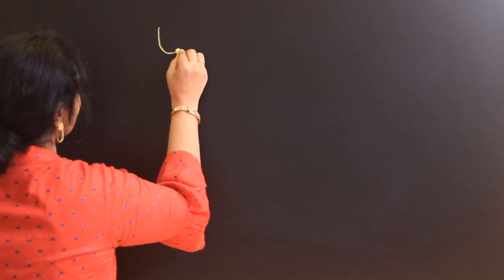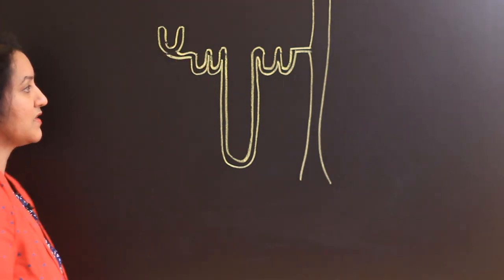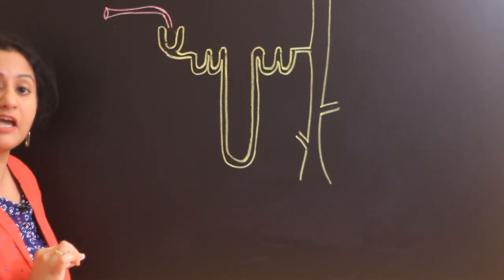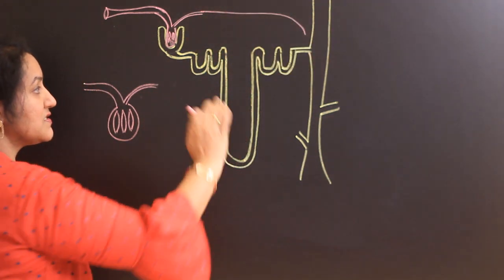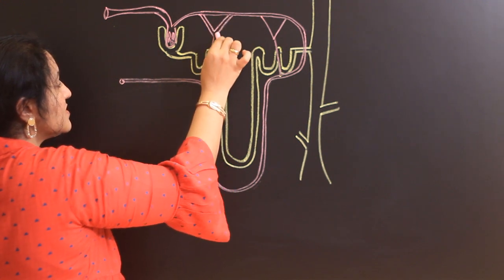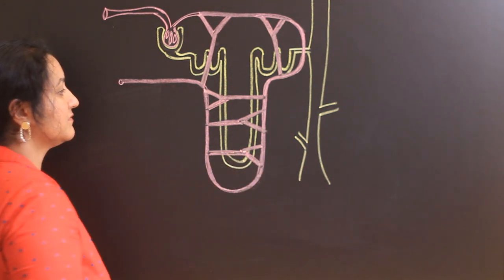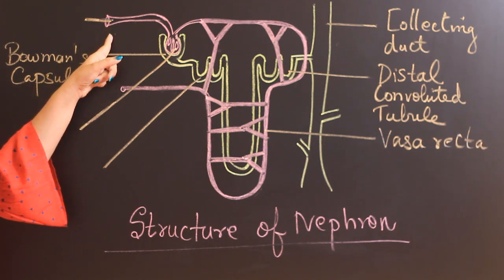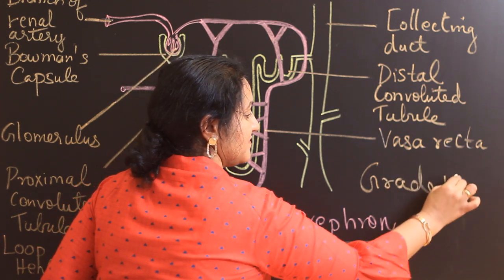How to draw diagram of Nephron | step by step approach | CBSE 10th & 11th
This is a unique technique using letters U and Y to make the complex structure of nephron simple. This video gives a step by step explanation of parts and guidance to learn about nephrons. Students of cbse grades 10 & 11 can benefit from this video by getting good scores.